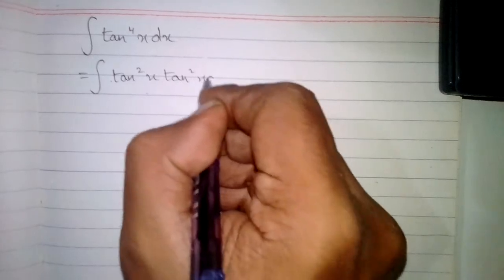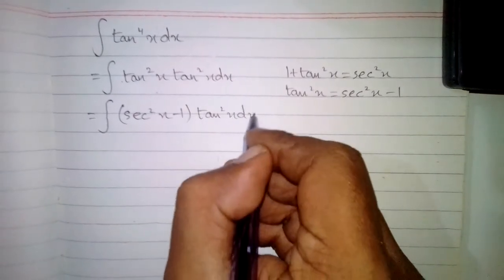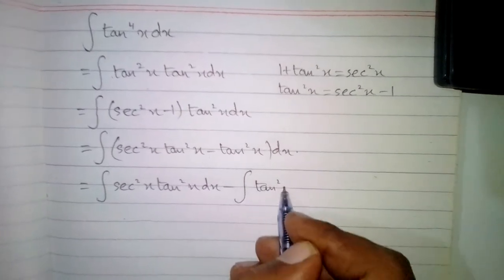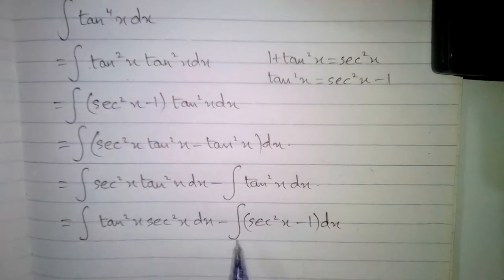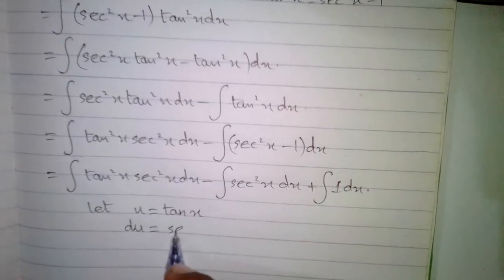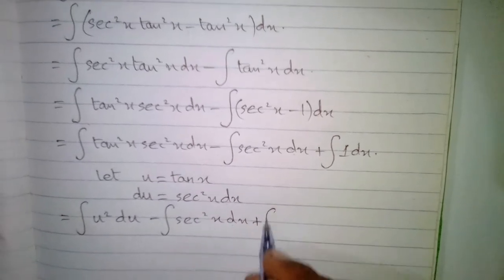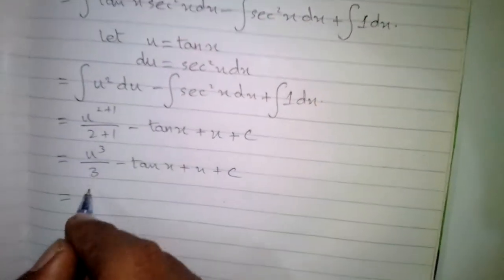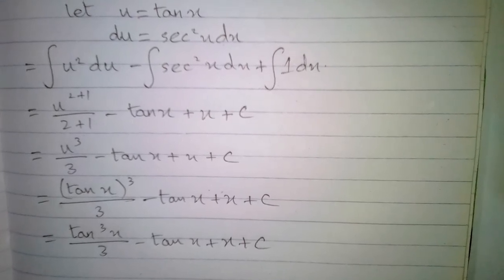Integral of tan^4 x || Integration of trigonometric functions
In this video we will find the integral of tan^4 x